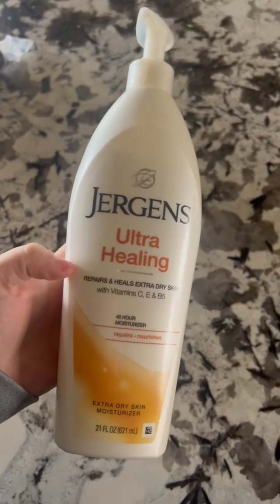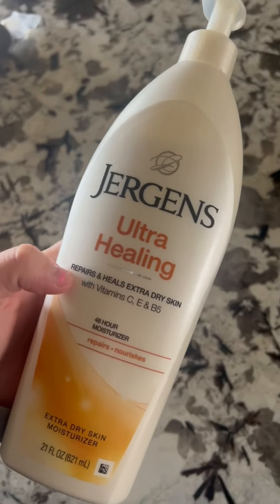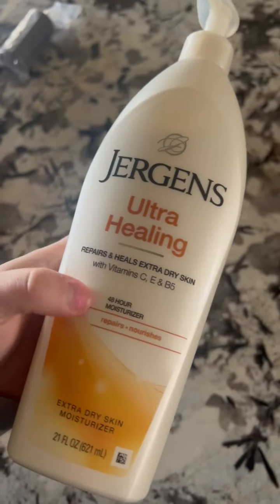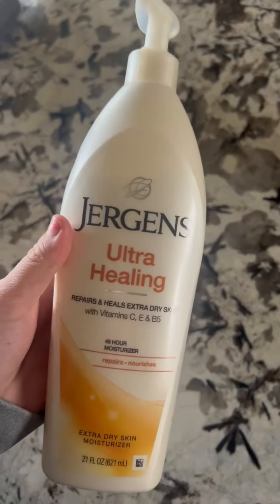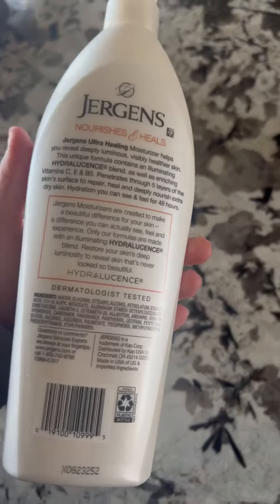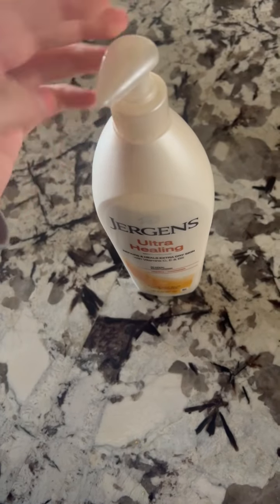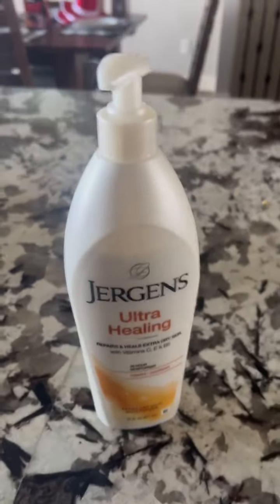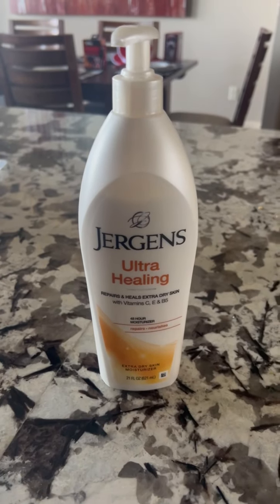(Honest Review) Jergens Ultra Healing Extra Dry Skin Moisturizer